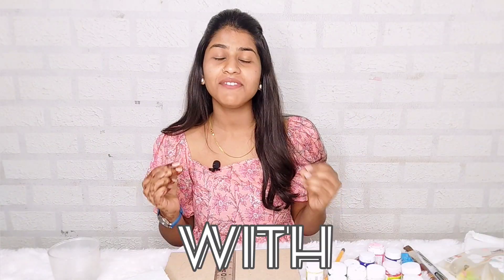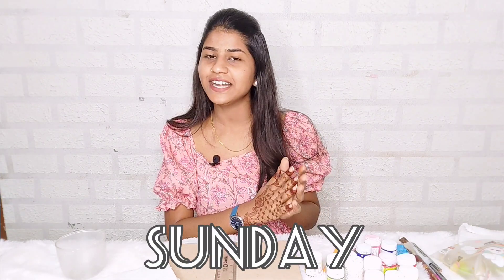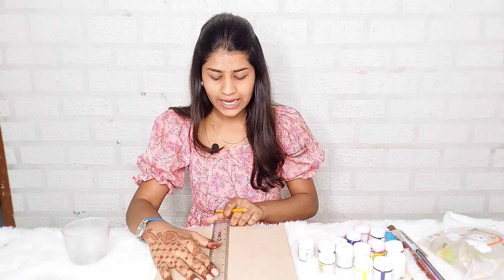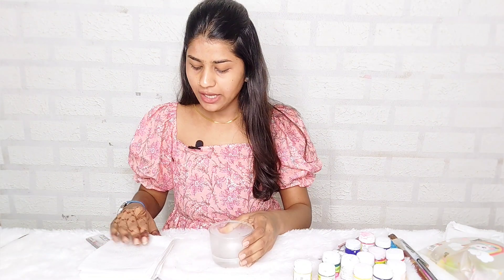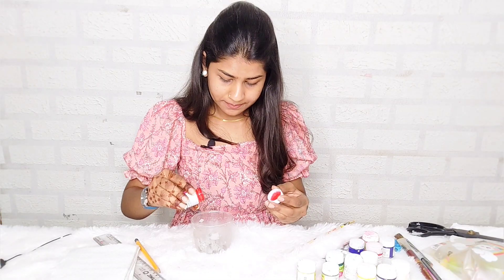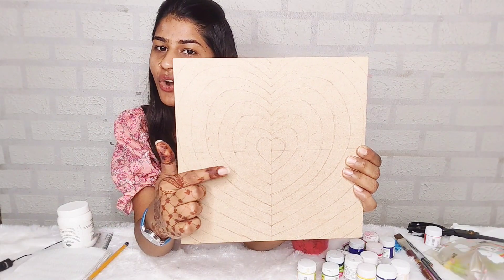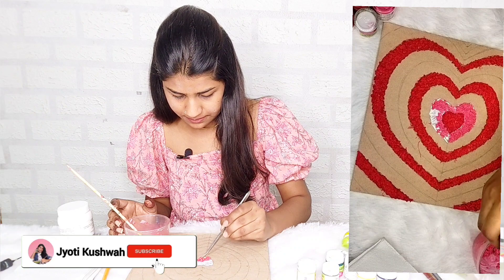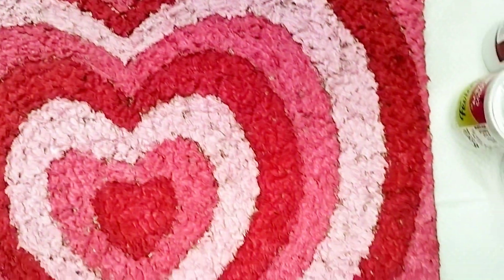i made painting using tissue paper// jyoti Kushwah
hey guys,
I'm back with a new video "painting using tissue paper* in this video I made a aesthetic painting using tissue paper.

i hope you'll enjoy this video and get some idea to created things when you're bored or stressed.

acrylic colour
Brushes
any type of box

Copyright:-
Everything you see on this video was created by me (Jyoti Kushwah) unless otherwise stated. Please do not use any photos or content without first asking permission at